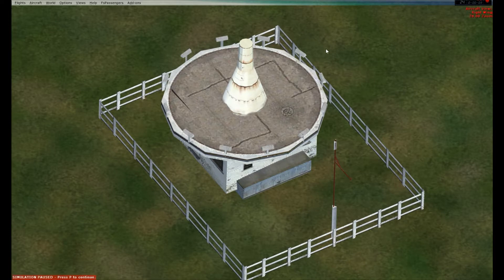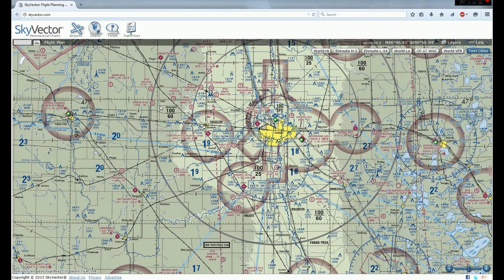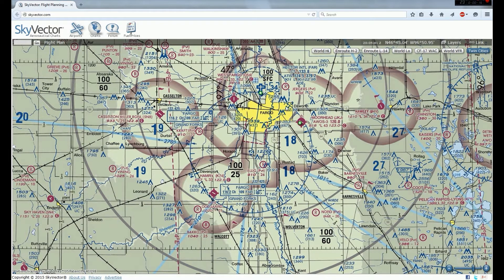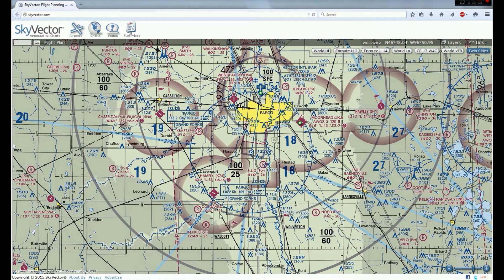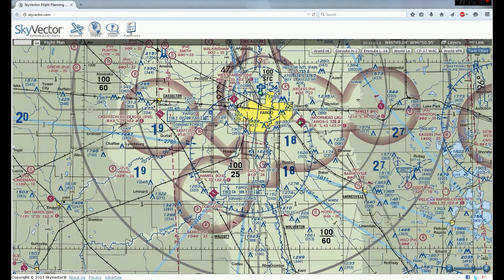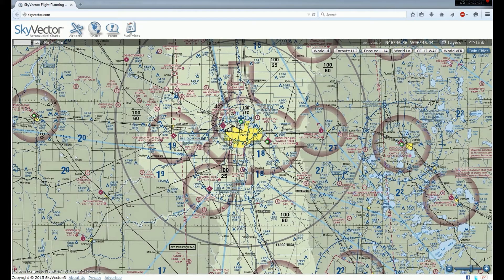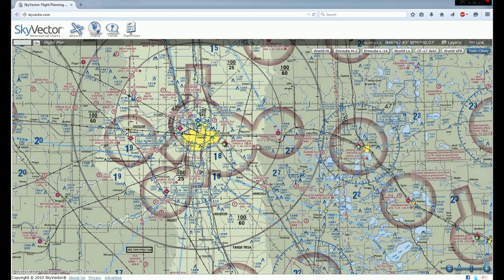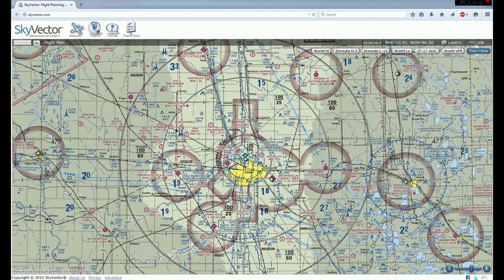Let's Learn FSX: Episode 3 - VOR Navigation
Welcome to Episode 3 of my Flight Simulator X Let's Learn series. In this episode we will discuss VOR's (Very High Frequency Range) and VOR Navigation. While this tutorial is for FSX, I do use some websites that utilize real-world information for my planning. Some frequencies may not match up.

Let's Learn FSX: Episode 3 - VOR Navigation was created under Microsoft's "Game Content Usage Rules" using assets from Flight Simulator X. It is not endorsed by Microsoft and does not reflect the views or opinions of Microsoft or anyone officially involved in producing or managing Microsoft Flight Simulator X.  As such, it does not contribute to the official narrative of the fictional universe, if applicable.